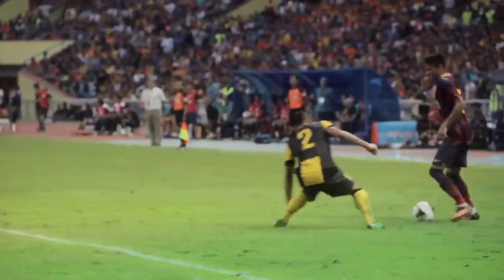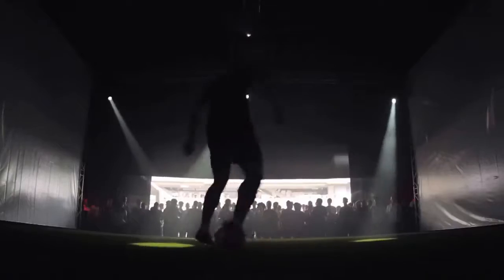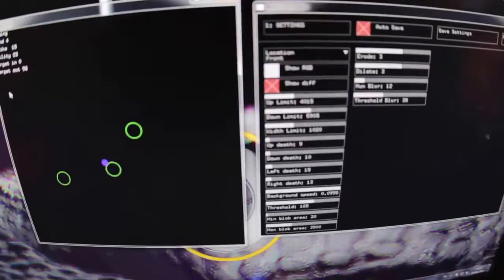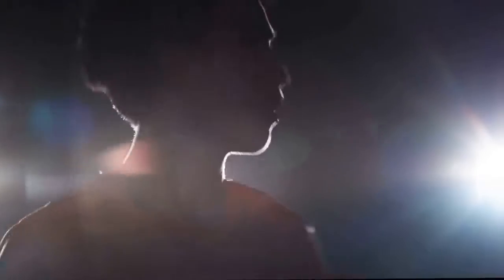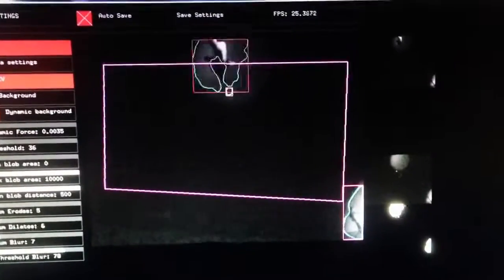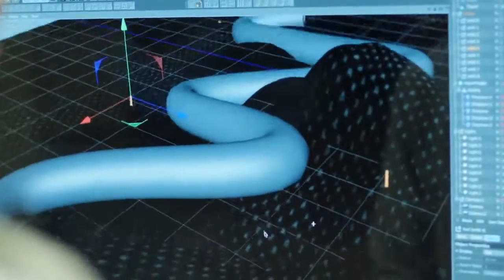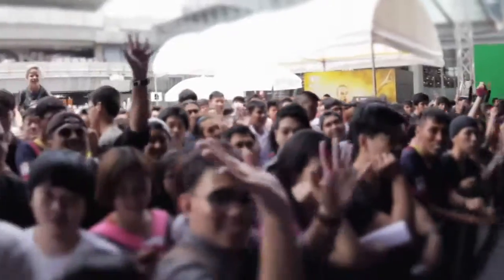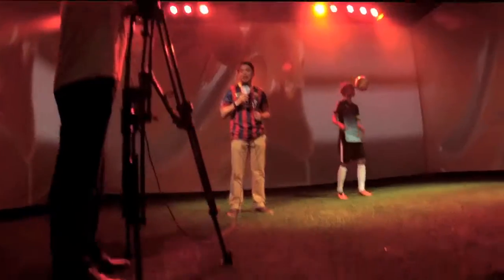[디지털마케팅] Nike: 스타축구 플레이어의 가상게임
Nike: Hypervenom. 나이키가 진행한 캠페인으로써 프로젝션으로 영상을 쏜 곳에 모션 및 터치 센서를 통해 반응을 하는 기술력으로 이루어진 캠페인 입니다.